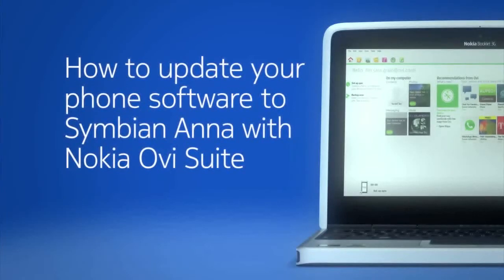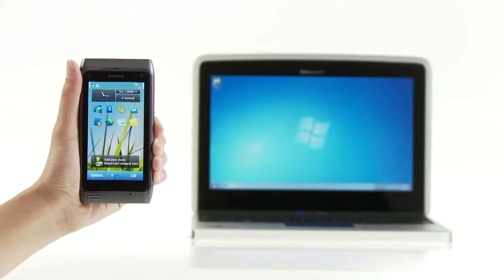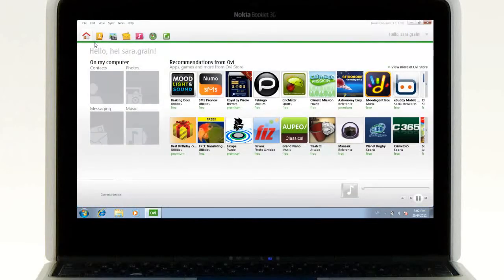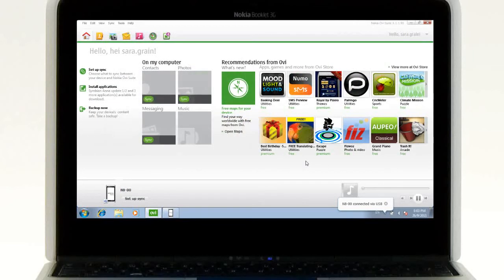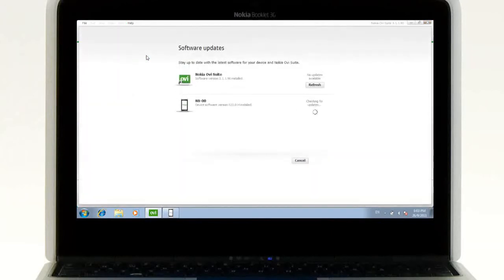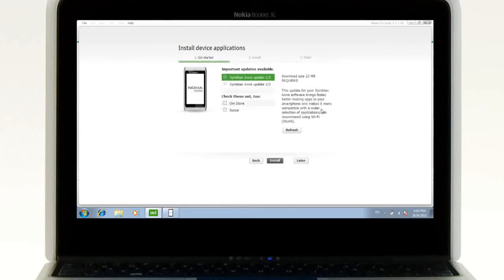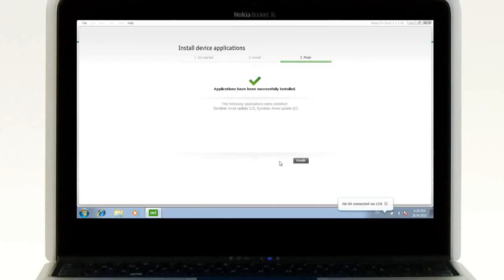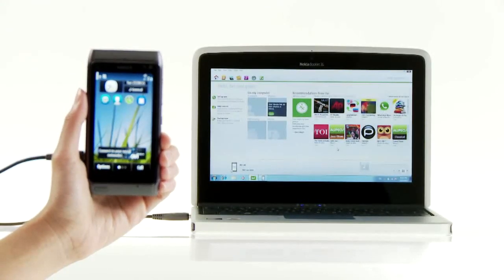How to update Nokia N8 software to Symbian Anna with Nokia Ovi Suite - N8FanClub.com